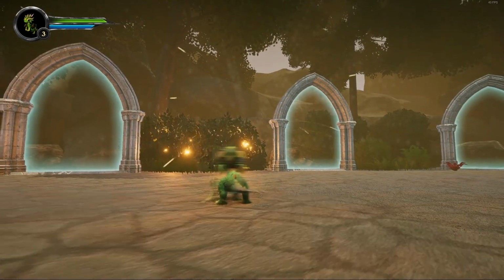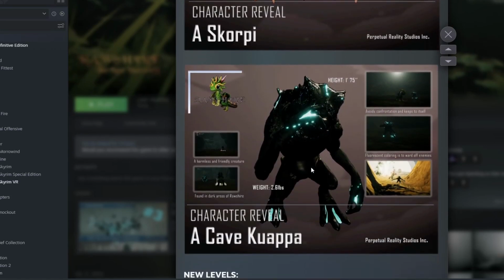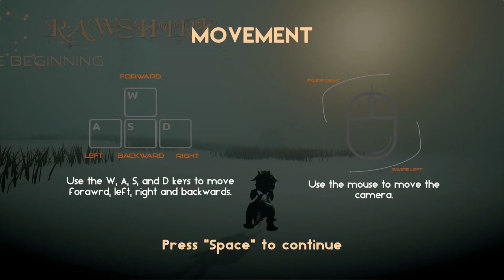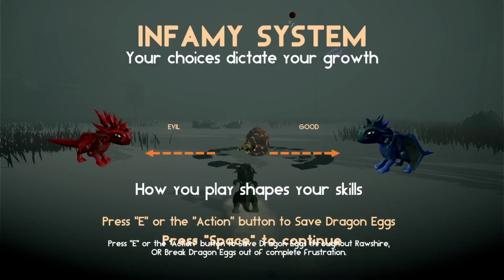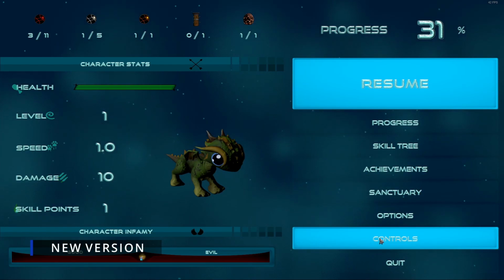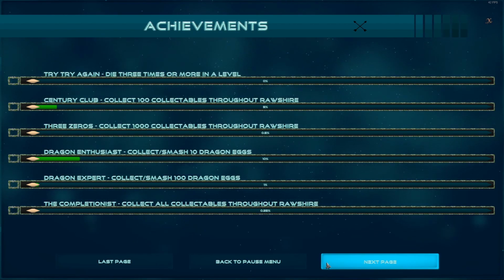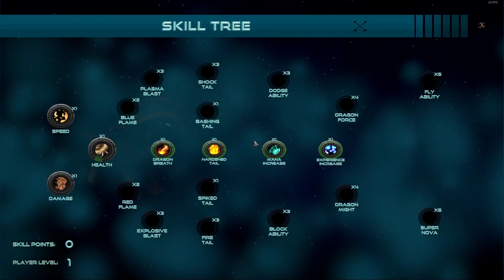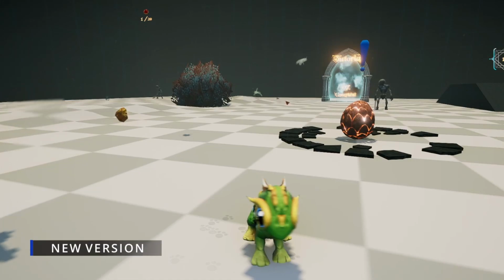I Make Games Kinda | RTLH DEVLOG #1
In this DEVLOG I wanna show you the progress I've made on Rawshire The Last Hatchling during the last few months!

Check out the Patch Note Details:
PATCH NOTES:
This update focus' on:
The Player
- polished controls
- balance of player improvement
- reduced size growth by 90%
- increased control responsiveness
- removed "Tank controls", player now moves based on camera forward (Thanks Jonas)

RPG Elements
- Added all abilities (good and evil) that player can unlock in UI
- implemented new skill tree UI

Boss Fights
- New Boss (SKORPI KING)
- implemented all attacks for Skorpi king and all loops

Environment Optimization
- started the process of removing all non HD textures

UI
- Added Map and Skill buttons that bring the player right to their perspective pages in the UI
- Added a whole new UI look and system
- Reworked the tutorial system to be more interactive
- UI backend bugs addressed
- HUD updated

Story elements
- Added new questing system to the tutorial levels
- added story elements to the beggining

Story Cutscene
- Fixed cutscene bugs and removed beggining story cutscene for rework

New Content
- MC level 2 and 3
- MC Boss fight
- New UI
- New Main menu

Bug Fixes
- bugs found with controls
- all bugs found by alpha testers in Alpha version 0.5.0, 0.5.1 and 0.5.2